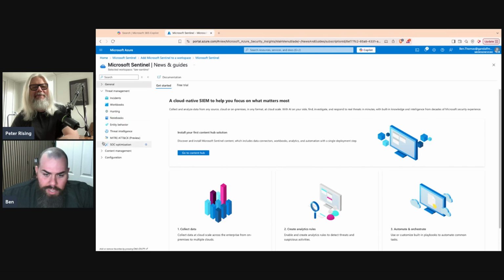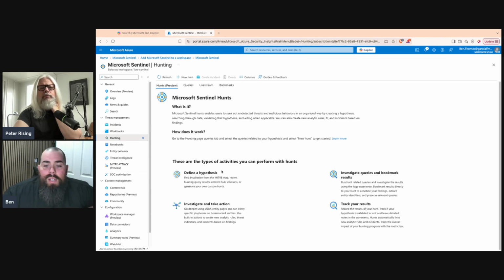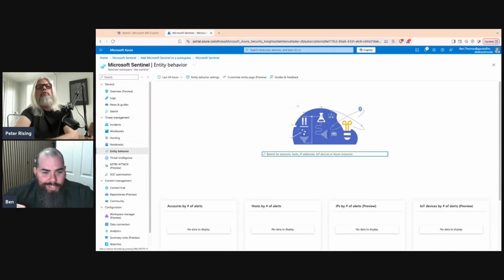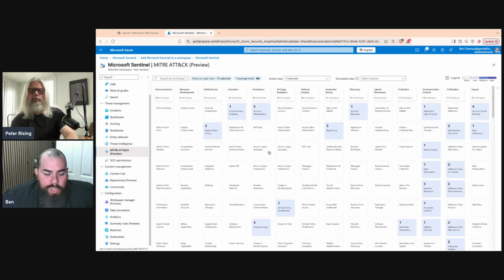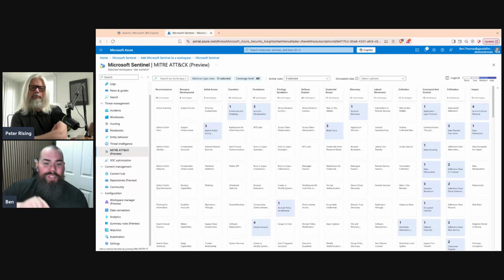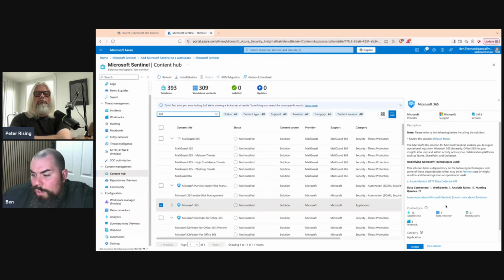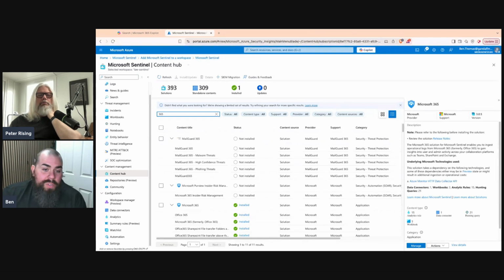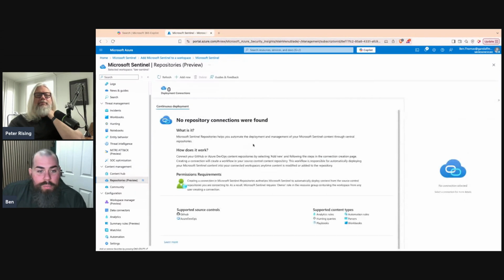SC200 Exam Prep: Setting Up Your First Sentinel Workspace!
In this video, learn how to set up a Microsoft Sentinel workspace to prepare for the SC-200 exam. This SC-200 exam prep session will provide a friendly guide for viewers preparing for the SC-200 certification.